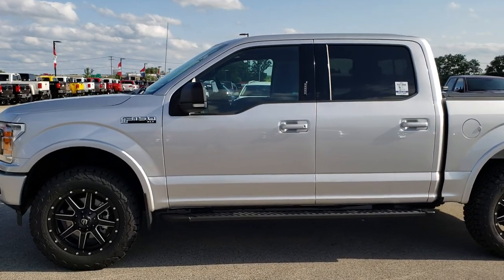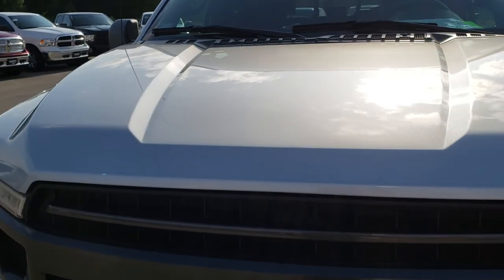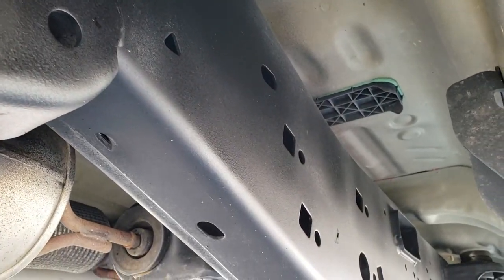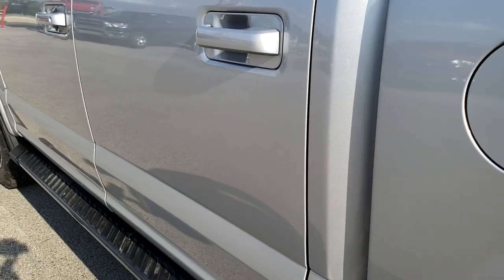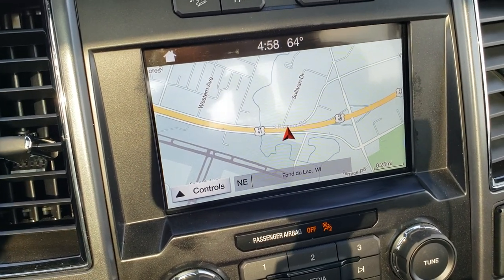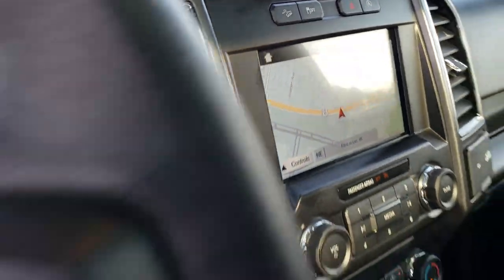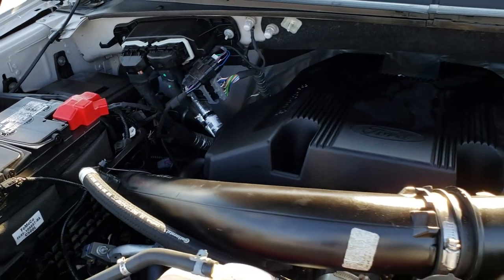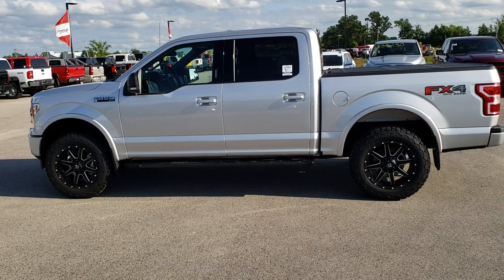2018 FORD F150 SUPERCREW SHORT XLT FX4 IGNOT SILVER WALKAROUND SOLD! 9669A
STOCK: 9669A
PRICE: $37,999
MILES: 23,026
MAKE: FORD
MODEL: F150
VIN: 1FTEW1EG8JKC50219
LOCATION: FOND DU LAC OSHKOSH WISCONSIN, 54937 TRUCKS ON 41

1 OWNER! CLEAN TITLE HISTORY! 3.5 Liter DOHC V6 Turbocharged Ecoboost Engine, Full Four Door Crew Cab, Short Box 5 1/2 Foot Shortbox , XLT Package, Automatic Transmission Center Console Shifter, 6 Speed Automatic Transmission with Optional Manual Tap Shift, Turn Dial 4x4 Four Wheel Drive 4WD, FX4 Offroad Suspension Package, Factory GPS Navigation System, Power Panoramic Vista Roof Sunroof Moonroof Sun Roof Moon Roof, Reverse Backup Camera Rearview Camera, Dual Power Heated Seats, Non Smoker, Black Ebony Cloth Seats, Bucket Seats, Bak Flip Hard Fold-up Tonneau Cover, Full Towing Package with Receiver Trailer Hitch, Wiring and Transmission Cooler Tow Package, Pro Trailer Backup Assist System, 3.31 Gears with Electronic Locking RR Axle, Heated Power Mirrors with Built-in Directional Signals with Drivers Side Blind Spot Mirror, Advancetrac with Roll Stability Control Traction Control, HDC Hill Decent Control, BF Goodrich All Terrain T/A Lt275/65 R18 Tires, Fuel 20 Inch Rims Premium Wheels, Painted and Polished Aluminum Rims Premium Wheels, Four Wheel Disc Brakes, Factory Painted Stepbars, Bedrail Covers, Fog Lights, LED Bed Lighting, Raise Assist Tailgate, Reverse Sensors, Easy Fuel Capless Fuel Fill, Locking Tailgate, Chrome Tipped Exhaust, Side Box Tie-downs, AM / FM Radio Tuner, Sirius/XM Satellite Radio Capabilities Sirius / XM, CD Player, MyFord Touch System, Microsoft SYNC System with Bluetooth, Hands-Free Audio System Blue Tooth, USB Jack Portable Audio Connection, Keyless Entry with Factory Remote Start, Power Sliding Rear Window Rear Window Defroster, Adjustable Height Seatbelts, Driver and Passenger Front Air Bags, L.A.T.C.H. Child Safety System, Side Curtain Air Bags SRS Safety Restraint System, Multi-Function Steering Wheel Controls, Compass, Outside Temperature Display and Mileage Display, Power Adjustable Pedals, Factory Floormats, Air Conditioning AC, Cruise Control, Power Locks, Power Windows, Automatic Headlights Autolamp, Tilt/Telescope Steering Wheel, 110V / 400W Auxiliary Power Outlet, 3 Year / 36,000 Mile Remaining Factory Bumper to Bumper Warranty, Whichever comes first, 5 Year / 60,000 Mile Remaining Powertrain Factory Warranty, Whichever comes first, Ignot Silver, One Owner! Clean Autocheck! Very very clean inside and out! This is one of the sharpest 2018 Ford F150 Super crewcab shortbox 1/2 ton trucks on our lot! Make your move before this super clean 4wd is gone!

STOCK: 9669A
PRICE: $37,999
MILES: 23,026
MAKE: FORD
MODEL: F150
VIN: 1FTEW1EG8JKC50219